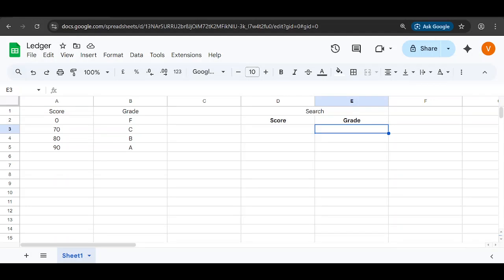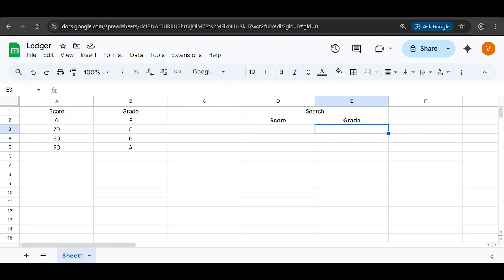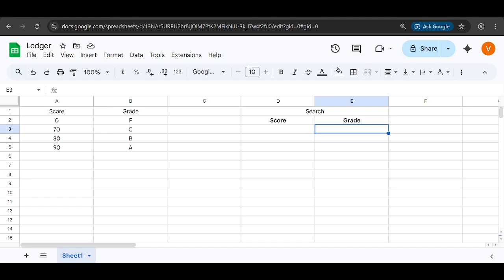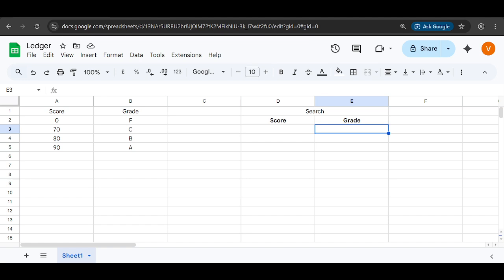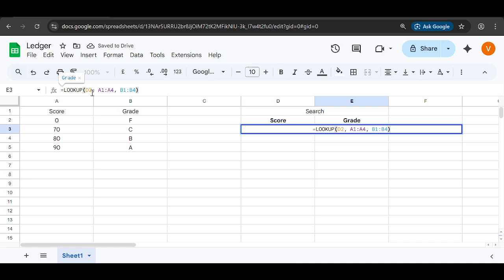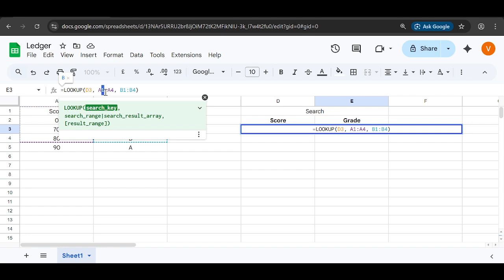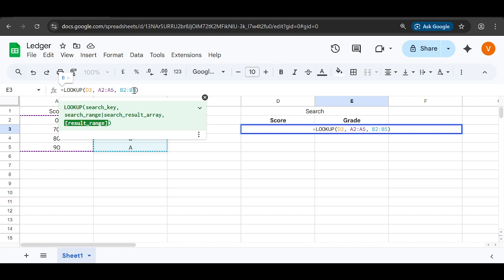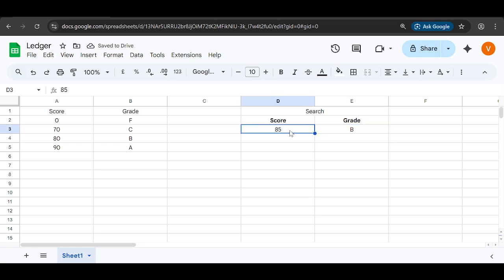How to Use LOOKUP Function in Google Sheets 2026 (Quick Tutorial)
In this comprehensive tutorial, we explore how to use the LOOKUP function in Google Sheets to streamline your data analysis. Whether you're managing simple datasets or complex tables, mastering this powerful feature will enhance your productivity and data manipulation skills.

By the end of this video, you'll understand how to effectively implement the LOOKUP function to retrieve data quickly and accurately within your spreadsheets. Make sure to watch till the end for practical examples and to see this function in action!